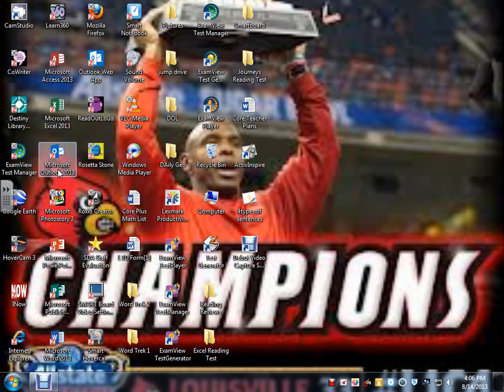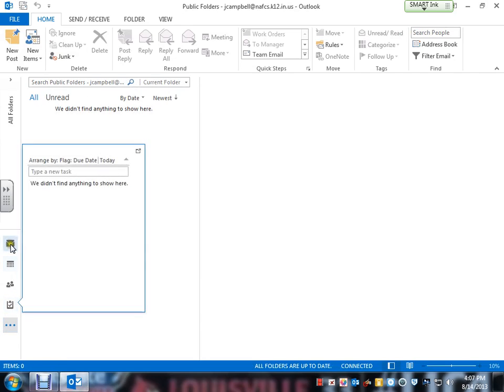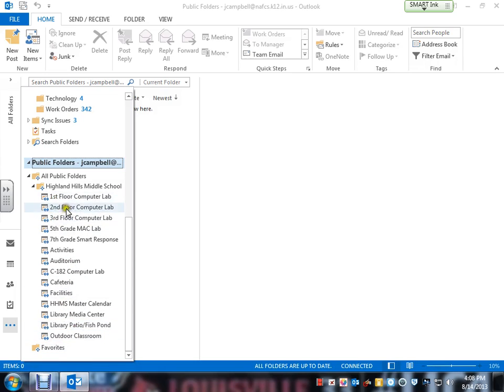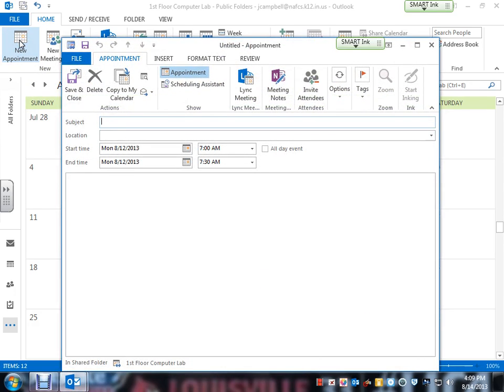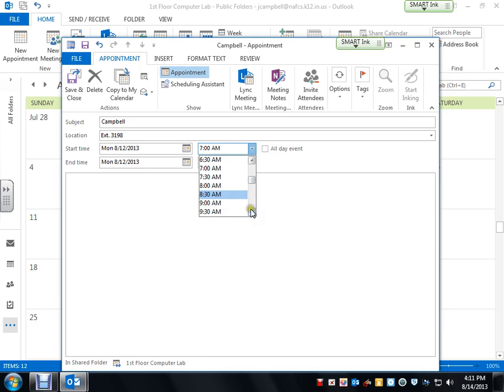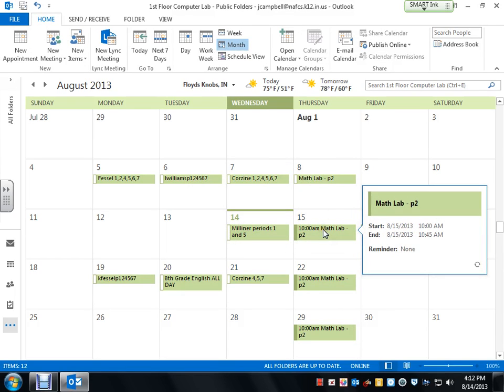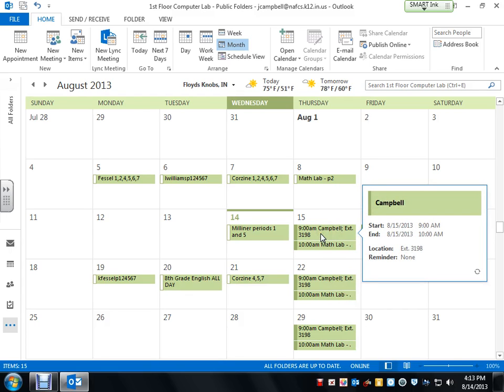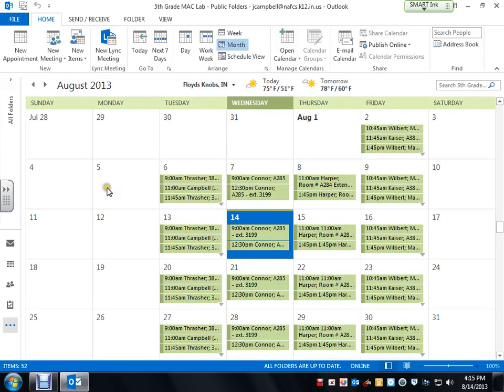OWA CAL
This video will show how to reserve the computer labs using the scheduling features of Microsoft Office 2013.